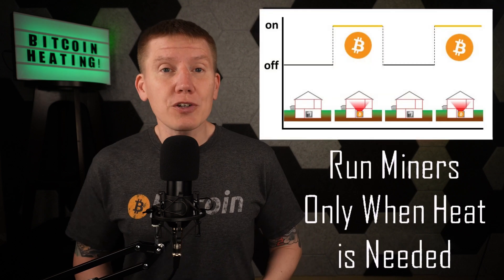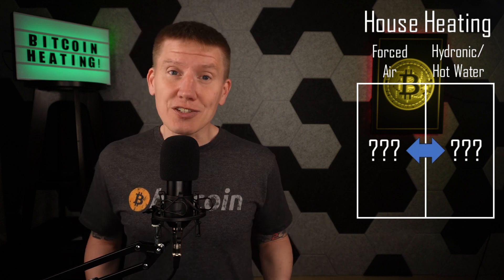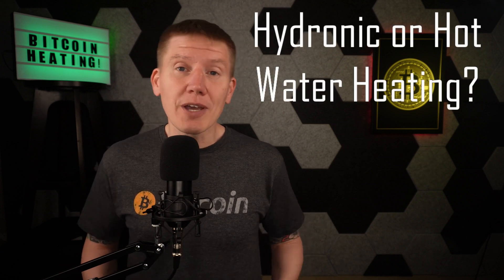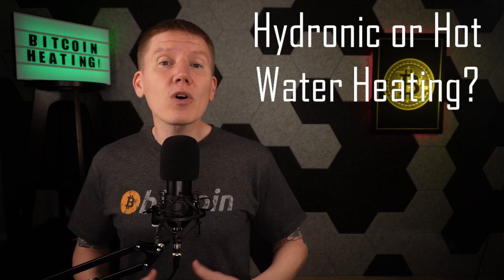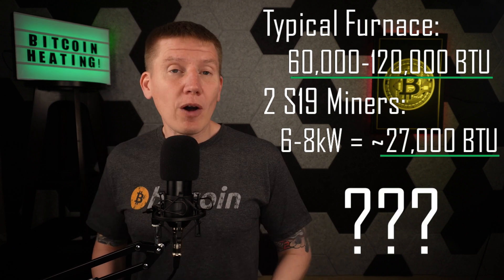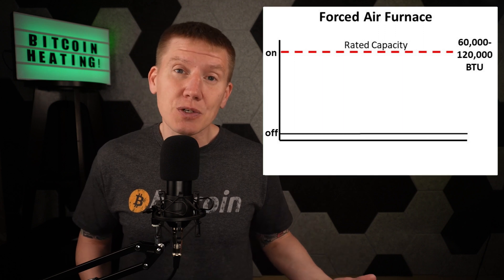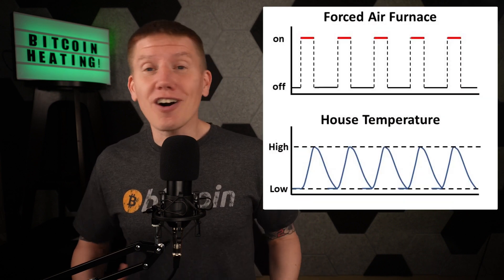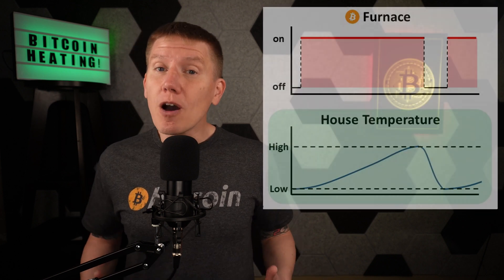EP20: How to heat YOUR home with BITCOIN!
Curious on how you can earn bitcoin while heating your house?   In this episode, I start my series to give you all the information you need to make this happen!

Chapters:
00:00 Intro
00:25 The two big questions to answer
02:22 What to expect with bitcoin heating
04:55 Additional benefits of bitcoin heating
05:23 Outtro